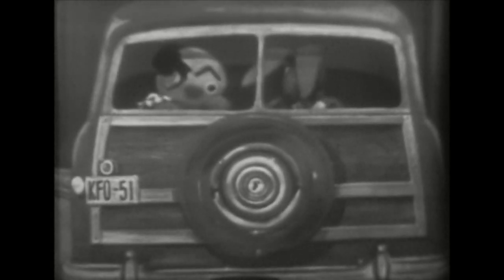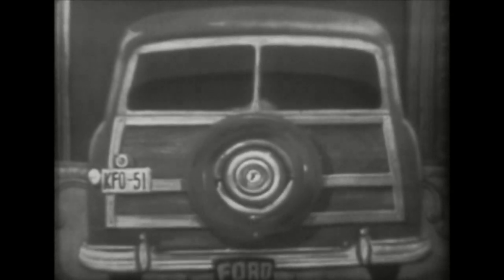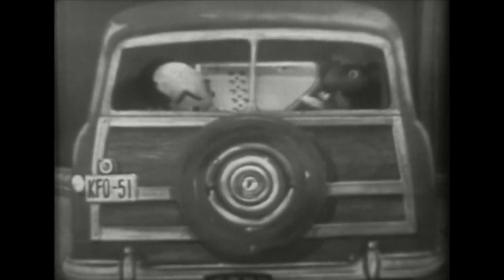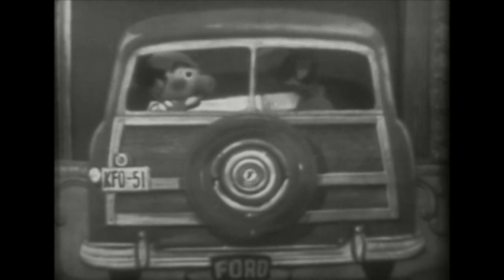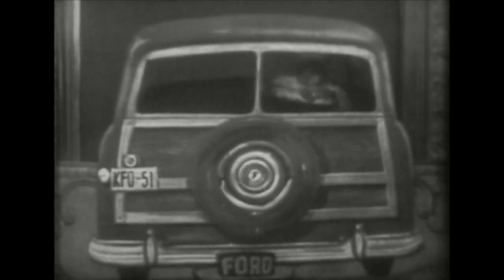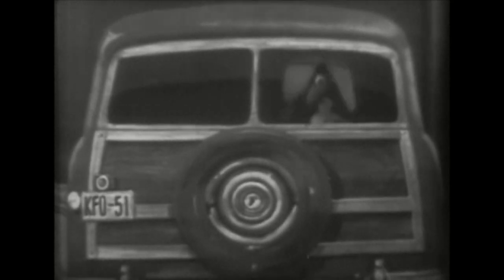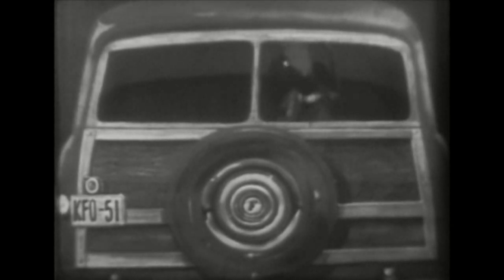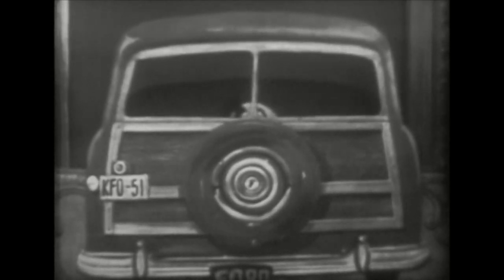Kukla, Fran and Ollie - Traveling Band - May 16, 1951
The Kuklapolitans are planning on barnstorming the country during their summer break as a traveling dance band.  Kukla and Fletcher practice fitting the instruments into the '51 Ford station wagon, Ollie points out a “burn mark” on the monitor and plans a grueling itinerary.  Kukla, Fran, Ollie and Fletcher all practice performing while switching instruments.

SONG:
Keep Vamping (Til You’re  Ready to Fall in Love)  - Unknown

The Burr Tillstrom Copyright Trust, the Jane Henson Foundation, and KFO fans around the world have funded the transfer of over 700 episodes of this television classic.  Special thanks to the Chicago History Museum for its invaluable help, The Puppeteers of America, and to Global Video Chicago for the transfers themselves.